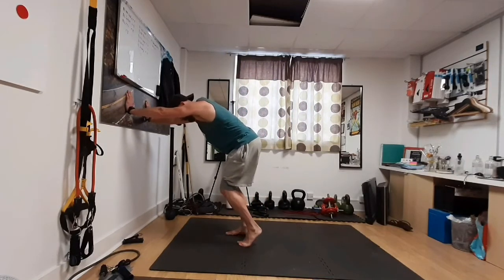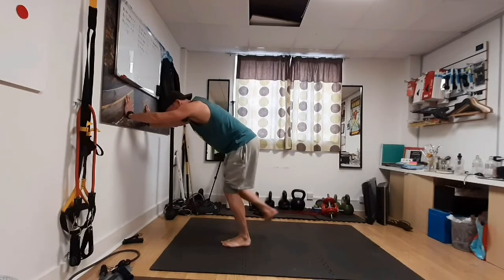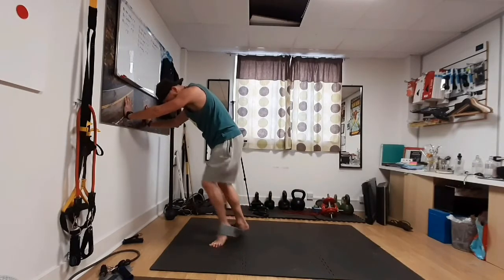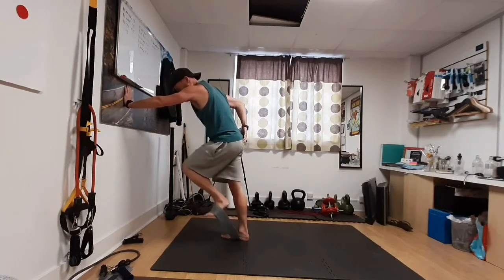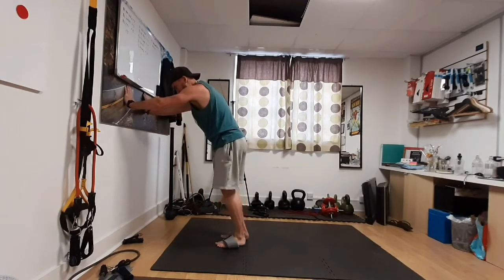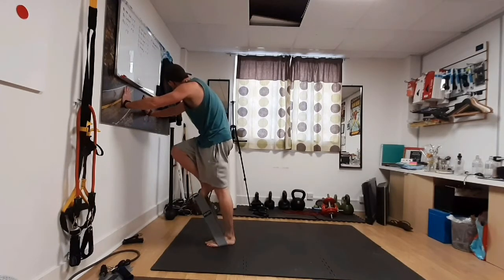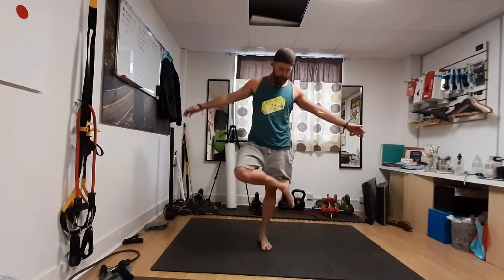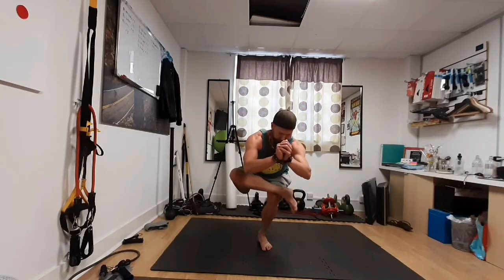Standing Hip Workout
This little complex is to improve hip strength and stability and can be adapted to assist hypertrophy.

Strengthening the hips will help stabilise the knees and reduce knee pain and injury risk in runners. It can also lead to vast reductions in lower back pain.

To get the above benefits you can either use this complex as a muscle 'activation' practice. Just do 1--2 sets of 10 reps during your warm ups, especially on leg days or before a run.

If you wish to use it as an accessory or 'pre-hab' routine then I recommend doing 2-3 sets of 8-10 reps 2 to 3 times per week.

If Glute hypertrophy is the goal I recommend 3-4 sets of 20 or more reps 3 to 4 times per week. Maybe use it as a finisher or on recovery days.